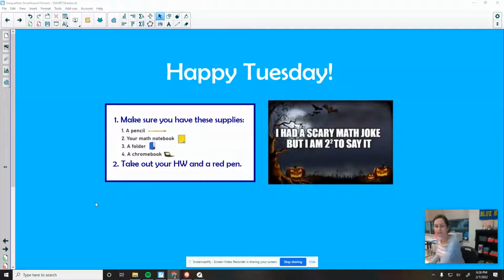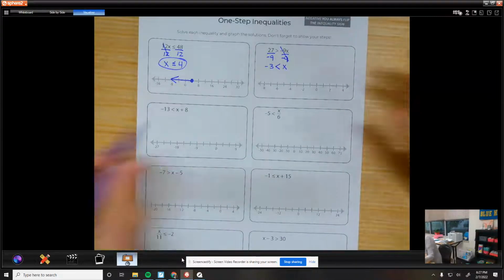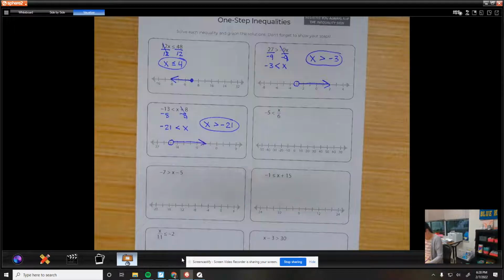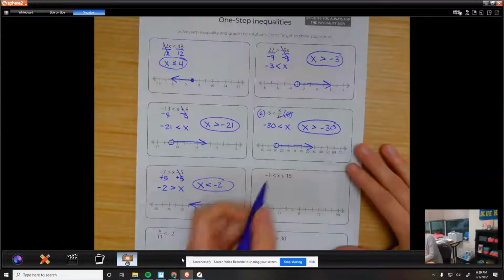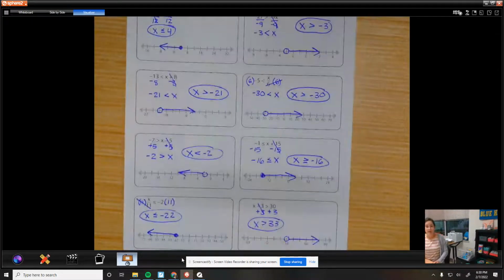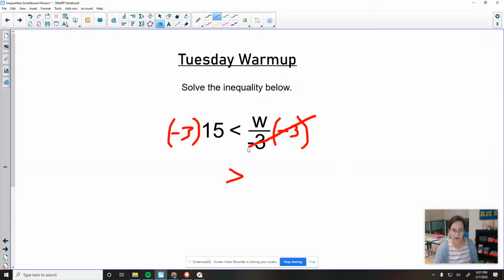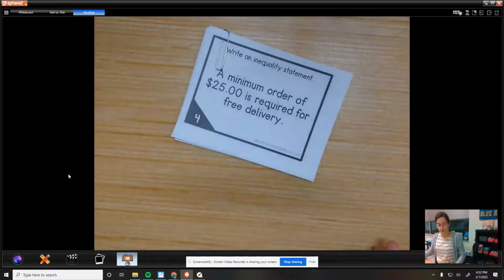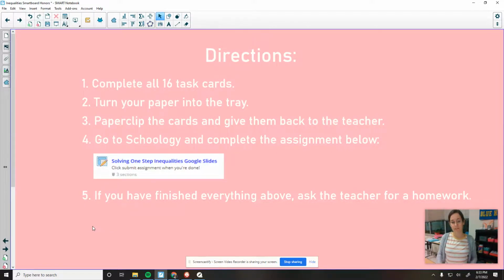Tuesday 3rd Period